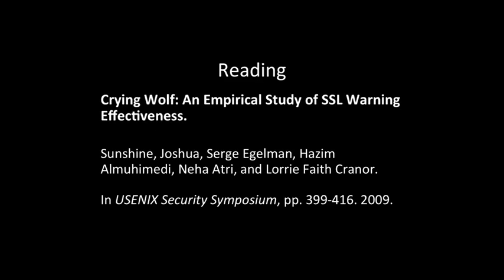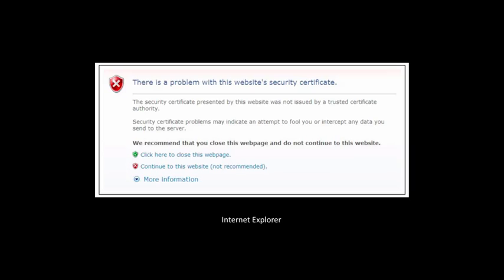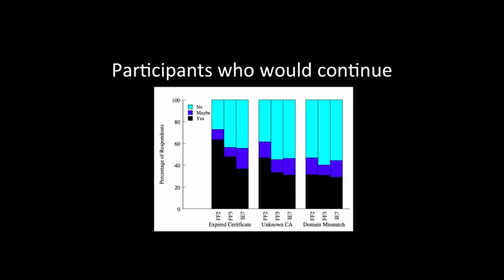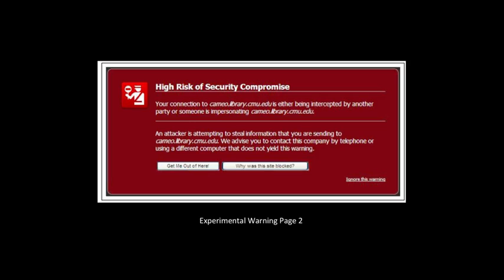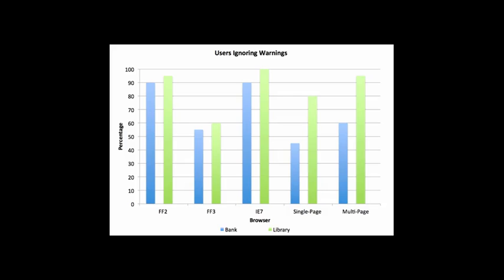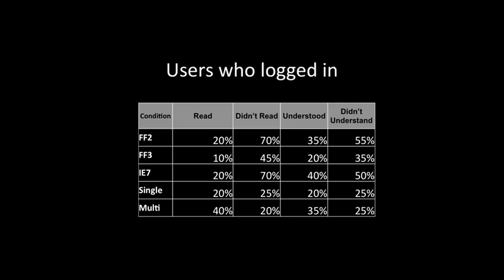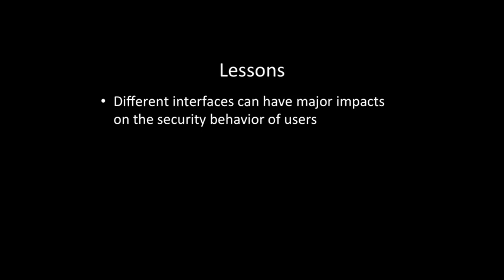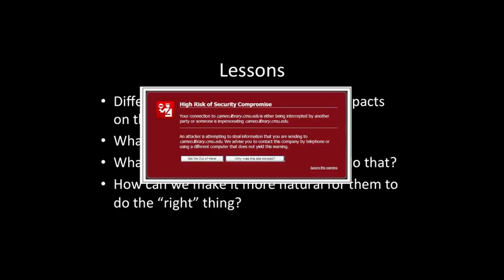3 4 Case Study SSL Warnings paper discussion 15 20